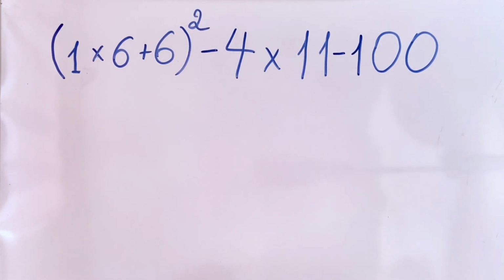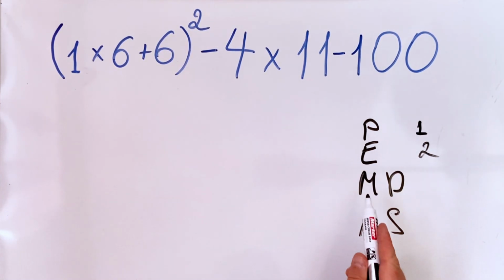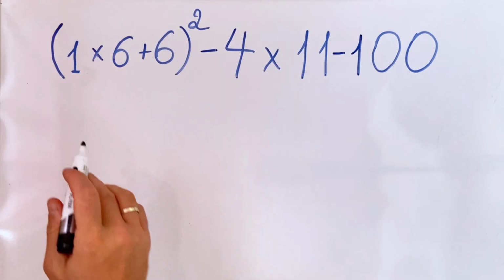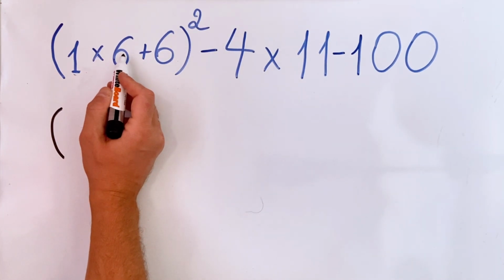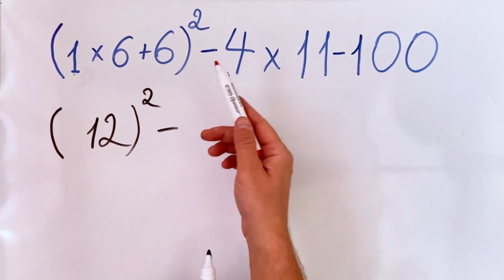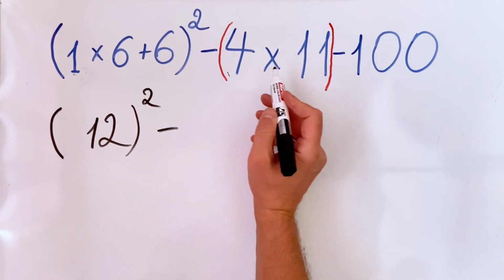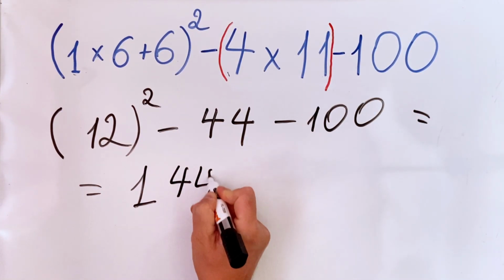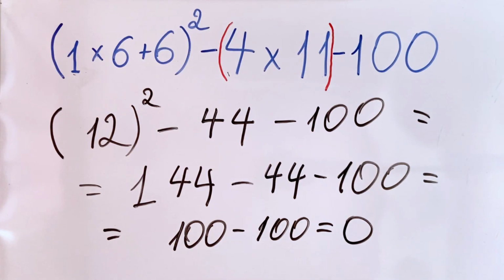95% of People Can’t Solve this Equation in 6 seconds. Can you do it?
95% of People Can’t Solve this Equation in 6 seconds. Can you do it?

Today's Problem:

(1×6+6)²-4×11-100 = ?
a. -100
b. 0
c. -44
d. 44

Instant Clarity: I'll break down parentheses, exponents, multiplication, and subtraction with crystal-clear, step-by-step explanations

Common Mistakes Revealed: Discover why most people fail at this complex order of operations problem

PEMDAS Mastery: Learn the correct order that solves EVERY equation perfectly

📈 What You'll Gain:
✅ Confidence to tackle ANY advanced math problem
✅ A foolproof roadmap for PEMDAS success with exponents
✅ Secrets to handle parentheses, powers, and multiple operations like a pro

Let's solve this mathematical problem that STUMPS EVERYONE using the correct order of operations.

This one is tricky because it combines parentheses, exponents, multiplication, and subtraction all in one!

You need to remember PEMDAS (Parentheses, Exponents, Multiplication, Division, Addition, Subtraction).

Use these math tricks to avoid common mistakes with exponents, parentheses, and multiplication!
PEMDAS method will give you 100% success in solving these challenging math questions and tasks, so you won't fail again in classes or everyday life! 😊

👉 Don't Forget To:
✅ LIKE if this helped you master this type of  equations